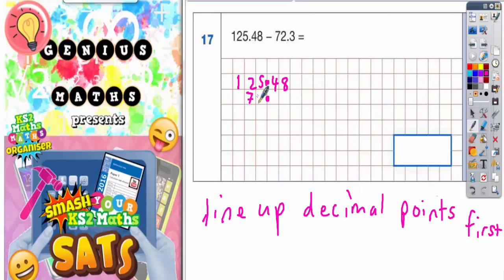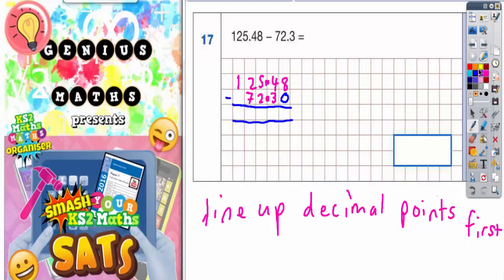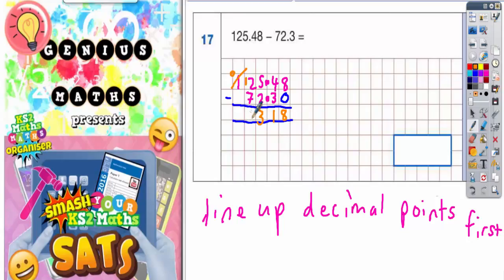2016 SATS Paper 1 Arithmetic Q17